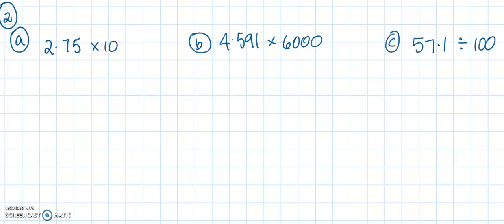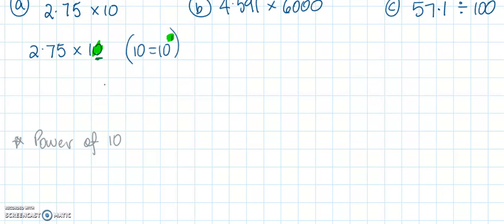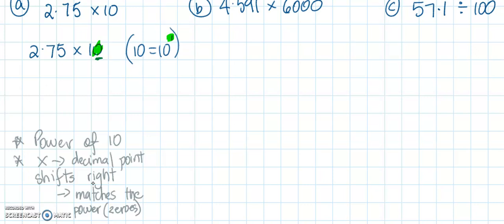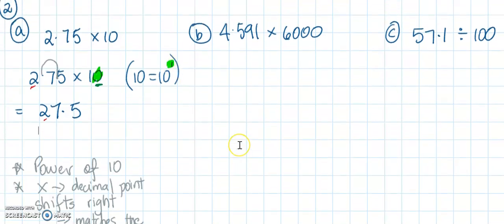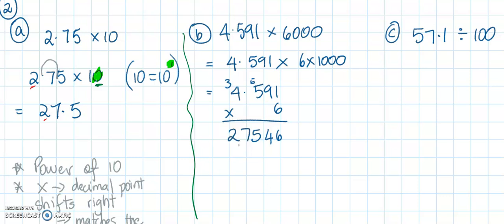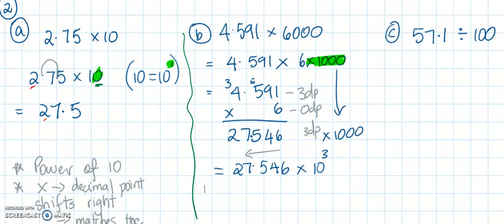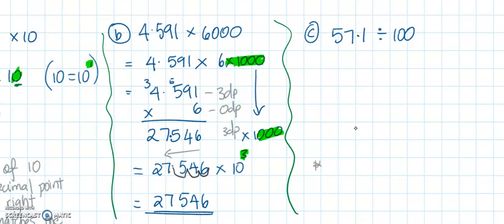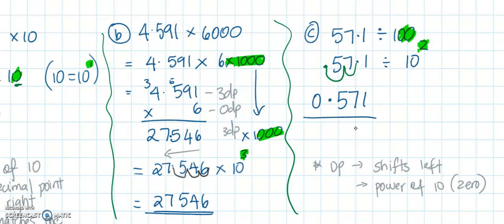Multiplying decimals by powers and multiples of ten